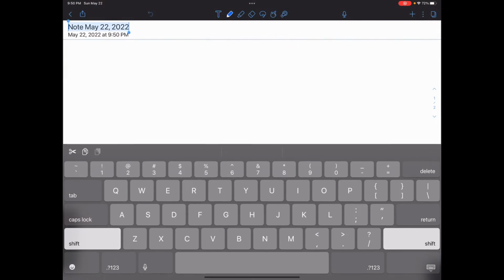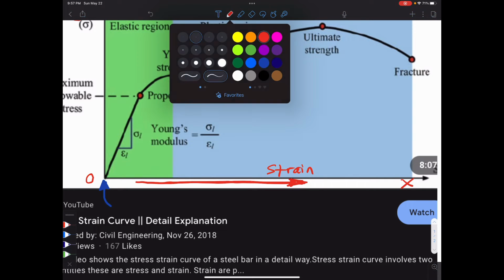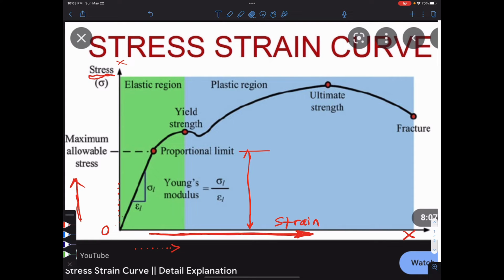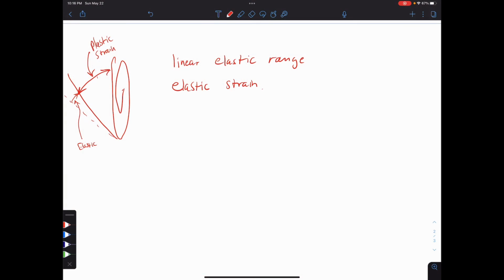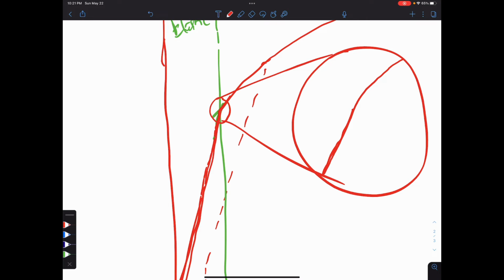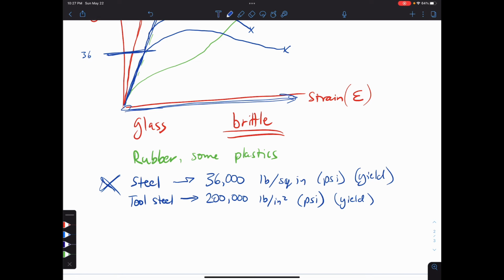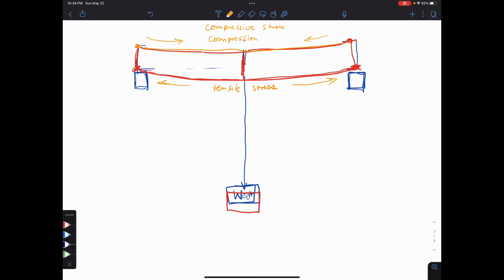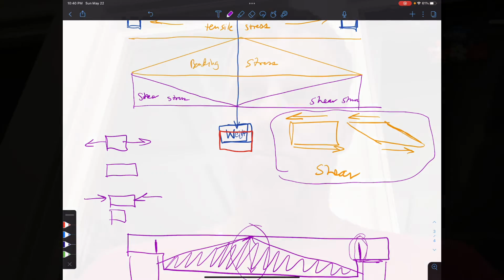Stress and strain lecture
For Tuesday